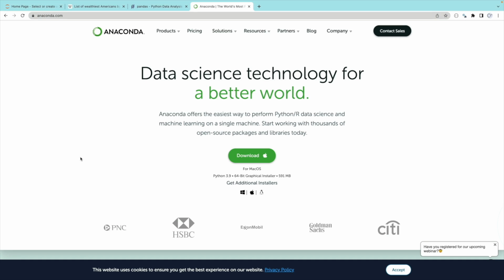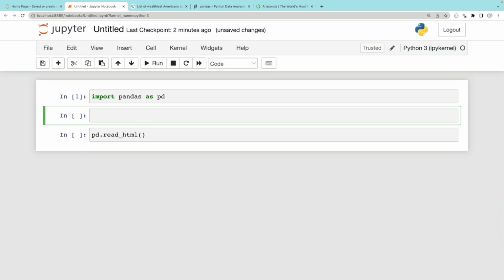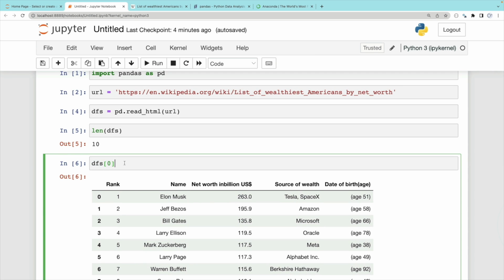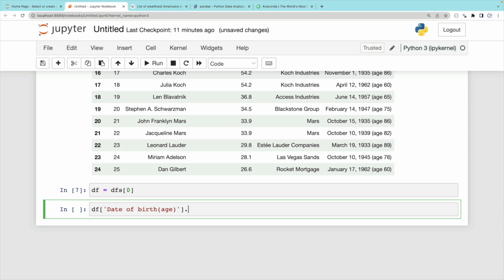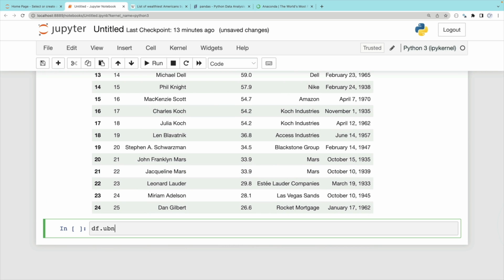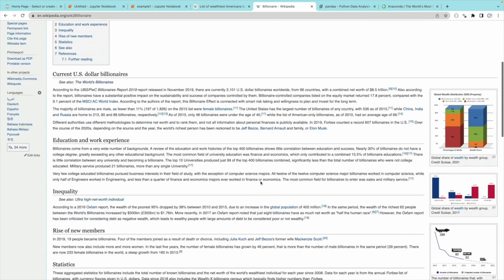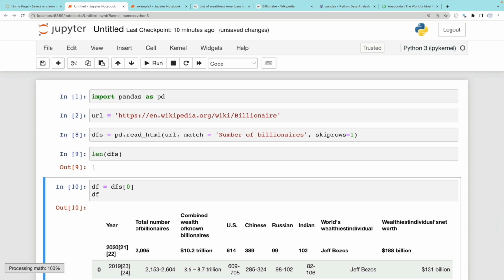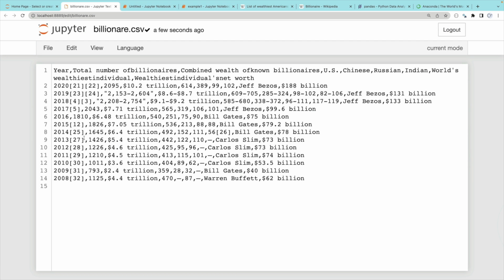Learn How to Read HTML Tables with Pandas in Minutes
Looking for affordable ways to begin your web scraping journey? Try out Oxylabs’ high-quality Scraper APIs for free

When it comes to extracting HTML tables using Pandas, it is first important to understand what Pandas is. Pandas is a software library built on top of the Python programming language. It has functions for analyzing, exploring, cleaning, and manipulating data and is essentially known for its useful pandas read_html function which allows users to organize scraped data into 2-dimensional tables with rows and columns.

Upon discussing the main benefits of using Pandas, this video tutorial will guide you through the process of reading HTML tables with this tool. It will not only highlight the essential steps of extracting HTML tables from web pages but also cover multiple other commands, such as parsing dates, skipping rows, scraping only a specific column, using match to find a table in the page.

Check out our Oxylabs GitHub repository to access the code samples for reading HTML tables with Pandas

Join over a thousand businesses that use Oxylabs proxies:
Residential Proxies:

In this video, Liza covers the following:

00:00 Introduction
00:18 What is Pandas?
00:58 Installing Pandas
01:28 Web scraping with Pandas
01:48 Importing Pandas
02:18 Reading tables from webpage
04:33 Parsing dates
06:38 Scraping a specific column
07:21 Locating specific tables
08:12 Skipping rows
09:11 Saving data to CSV
09:50 Conclusion